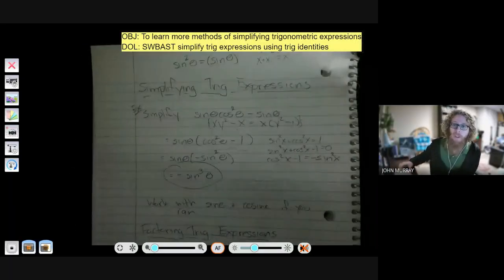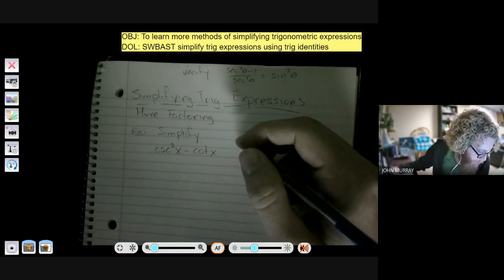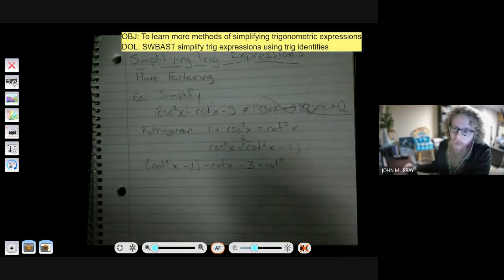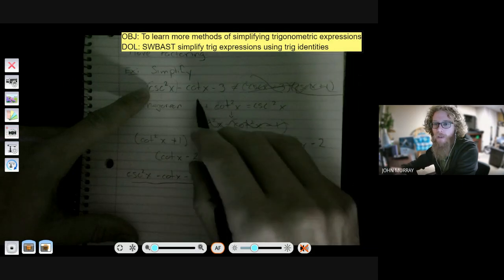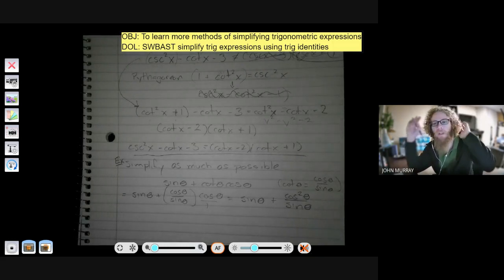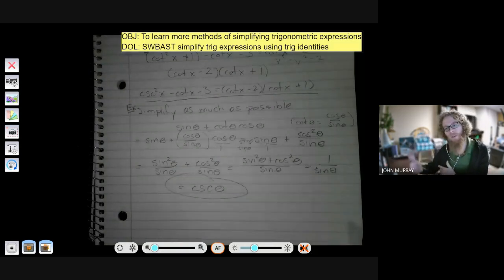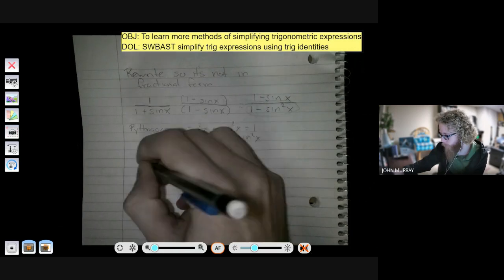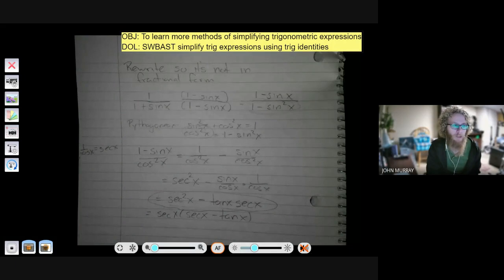Precalculus Lesson 85 - Even More with Trigonometric Identities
Part 3 of using trigonometric identities